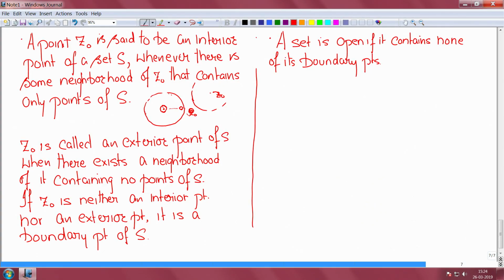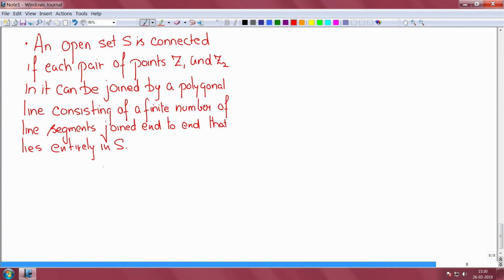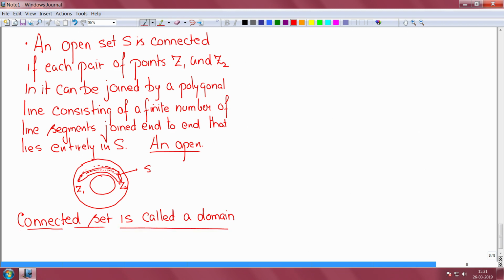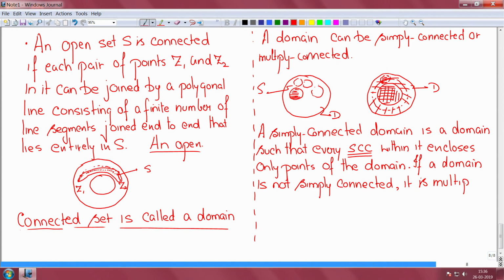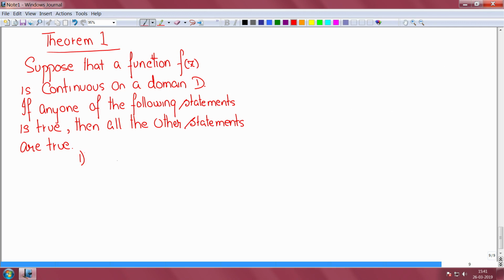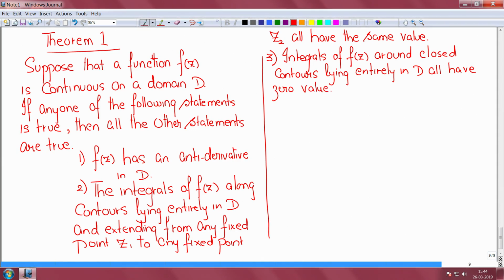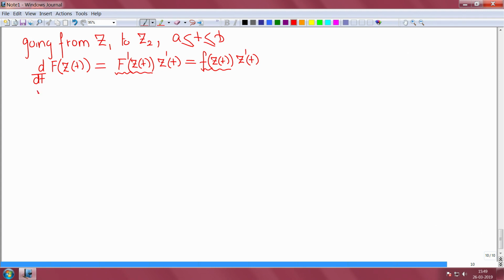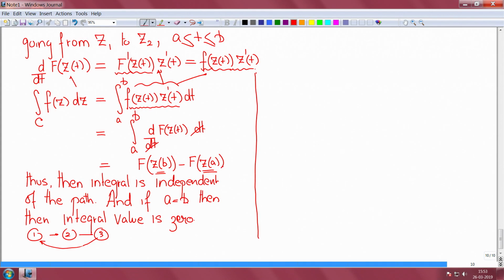me75 - lec05 -Definition of sets, domains, theorem on antiderivative